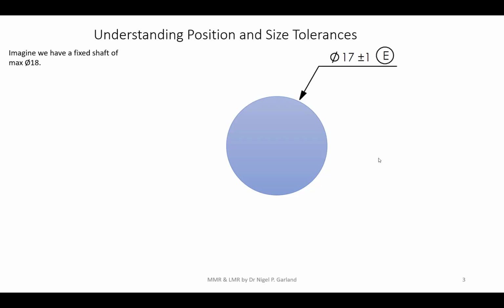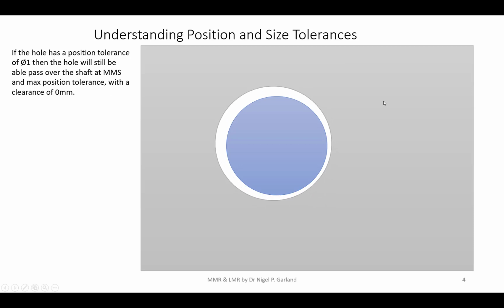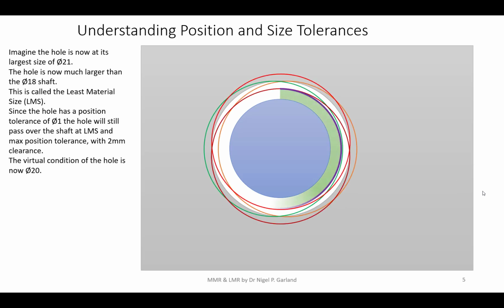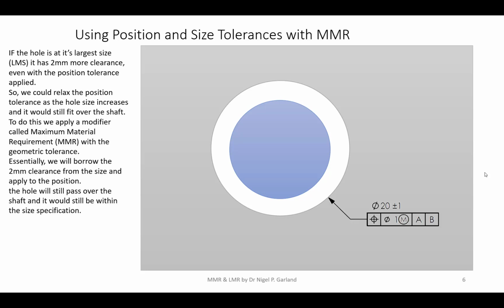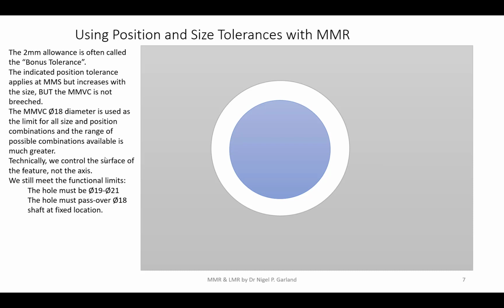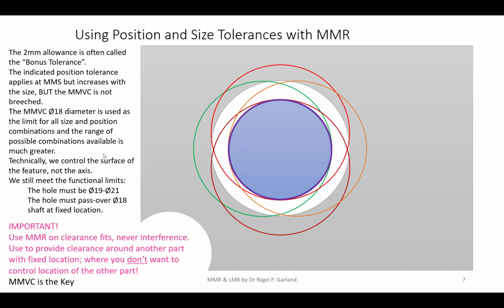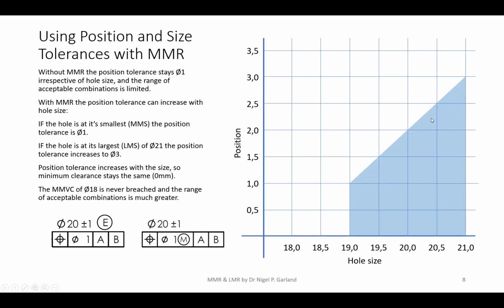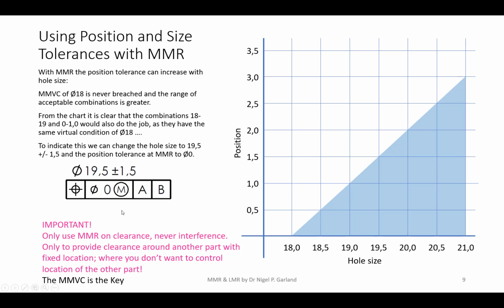Practical description of MMR (MMC)